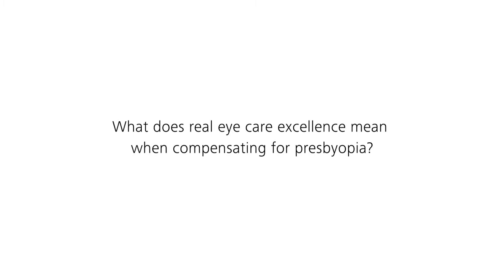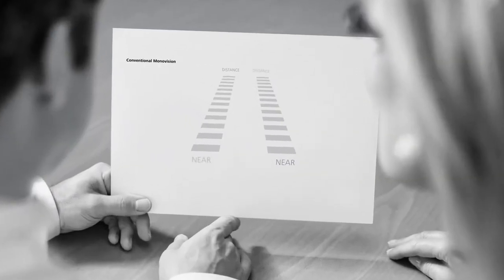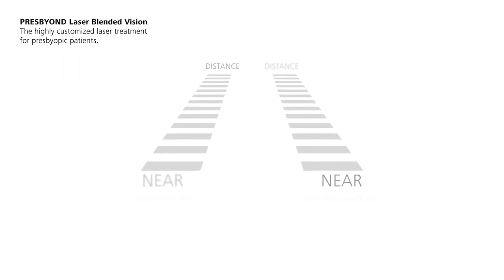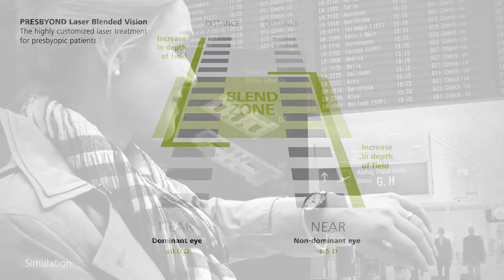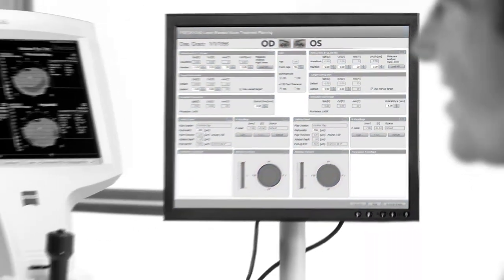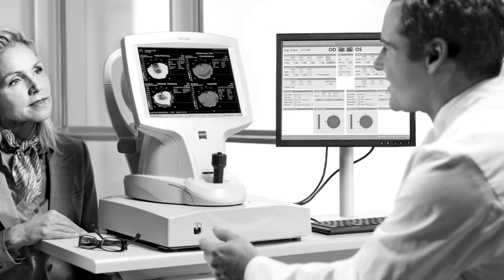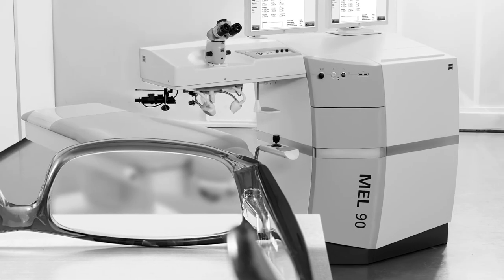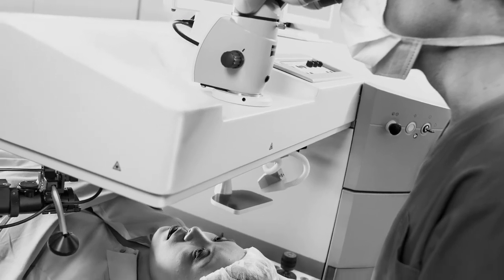PRESBYOND Laser Blended Vision – A clear choice for presbyopic patients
PRESBYOND® Laser Blended Vision from ZEISS is an advanced method for treating patients with age-related loss of accommodation, also known as presbyopia. It offers the opportunity to enjoy freedom from glasses by combining the simplicity and accuracy of corneal refractive surgery with the benefits of increased depth of field in retaining visual quality. As a surgical solution based on the naturally occurring spherical aberrations of the eye, PRESBYOND Laser Blended Vision extends the scope of customized ablation beyond the limits of conventional monovision laser methods in several ways.

Not all products, services or offers on this channel are approved or offered in every market and approved labeling and instructions may vary from one country to another.